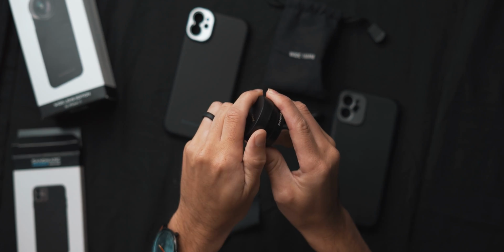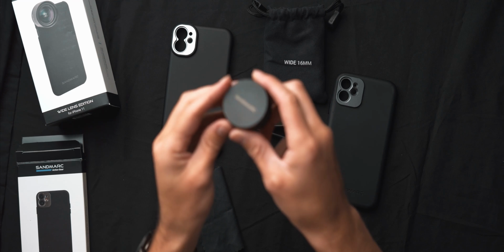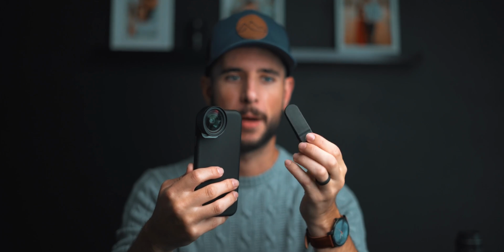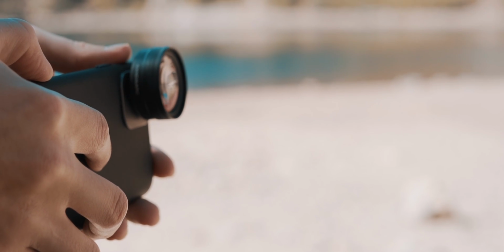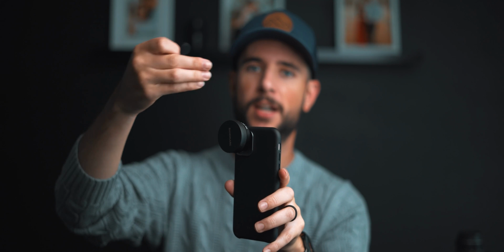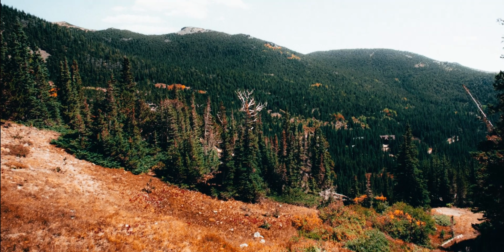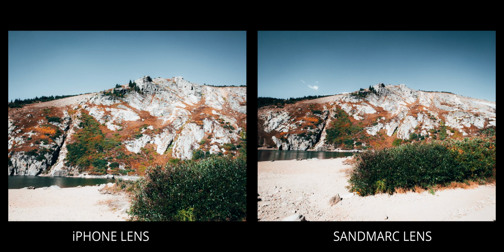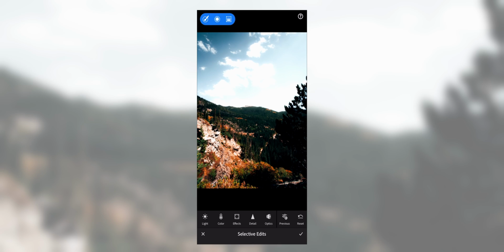Sandmarc iPhone Wide Angle Lens Review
Want to take better iPhone photos? This lens might be the exact thing you're looking for. With great quality, and the ability to create some really cool shots, the wide angle lens from Sandmarc is a really nice addition to the phone photographers bag.

When you take photos with your phone, you have the ability to edit quickly in the mobile Lightroom app without needing a computer.